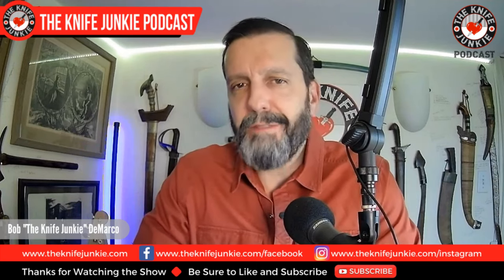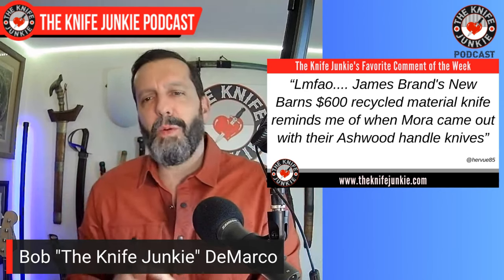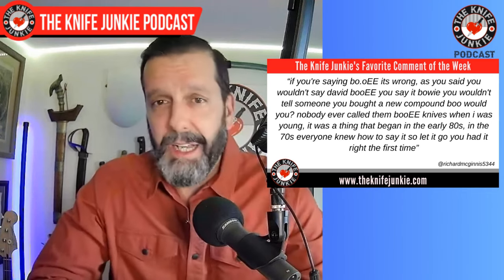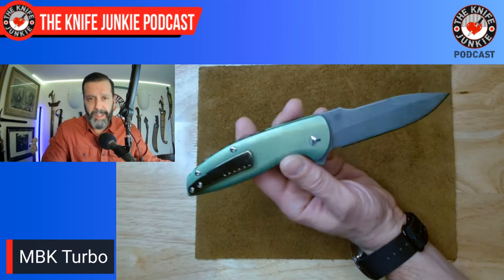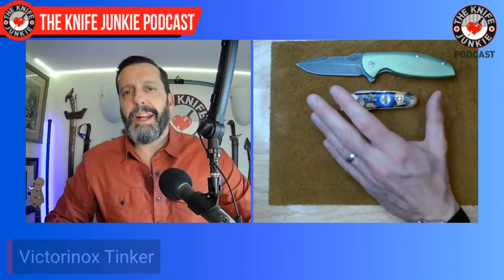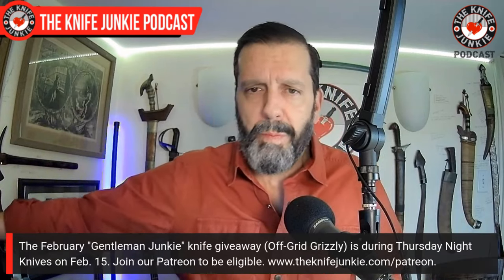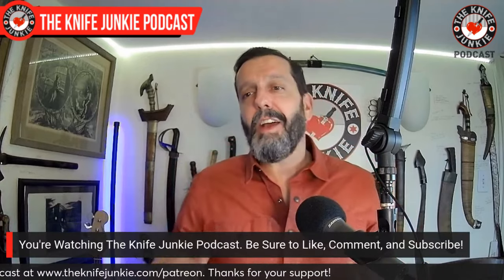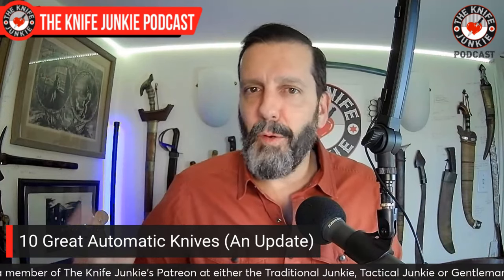10 Great Automatic Knives (An Update): The Knife Junkie Podcast (Episode 480)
On the mid-week supplemental episode of The Knife Junkie podcast (episode 480), Bob "The Knife Junkie" DeMarco give an update on 10 great automatic knives, including the Protech Rockeye, Microtech Ultratech, and teh Kershaw Launch 9, among others.

Bob starts the show with his favorite comment of the week, followed by his "pocket check" of knives: the MBK Turbo, Victorinox Tinker, Station IX #8 SERE, and the Civivi Brazen (Emotional Support Knife).

In Knife Life News:
• Vulpex Collaboration Brings New Fixie to Bestech
• Latest Spyderco Mule Team Knife Made of High-Impact Ceramic
• WE Knife Co. Releases Premium Quibit
• KnifeRights.org: Washington State Senate Passes Spring Ban Repeal Bill

Meanwhile, in his "State of the Collection," Bob looks at the Olight Sentry L1, RoseCraft Blades Cane Creek Jack, DC Blades Ti Scythe, Microtech Stitch, the Jack Wolf Knives Midnight Jack 2.0, and the Emerson Tim Kennedy Folder.